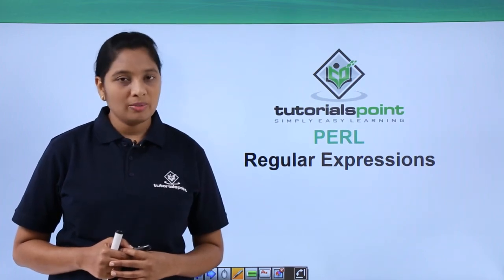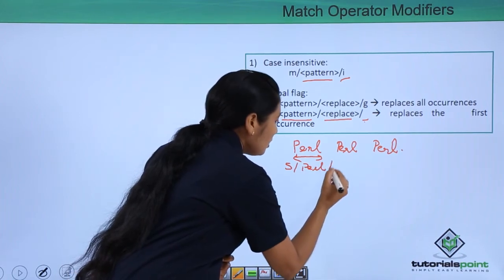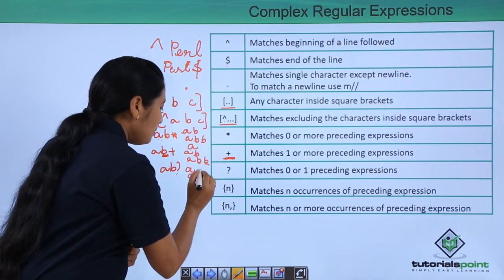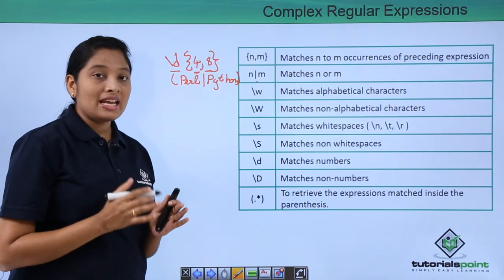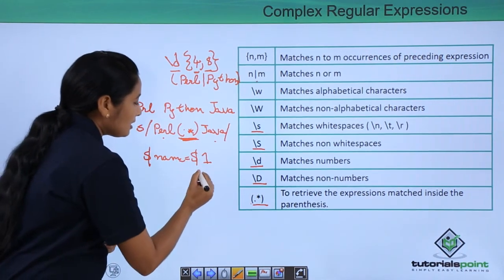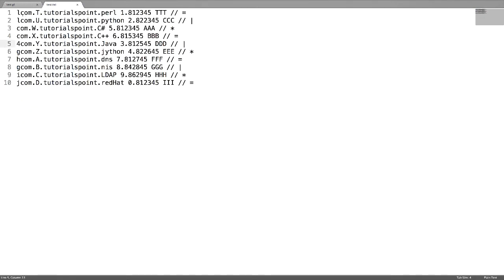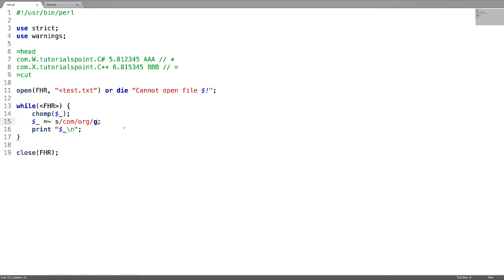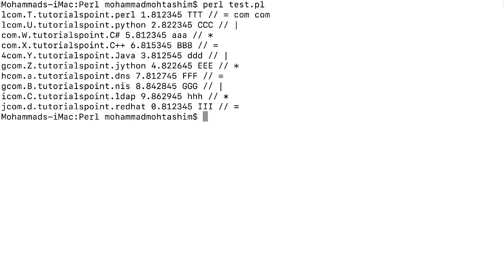Perl - Regular Expression